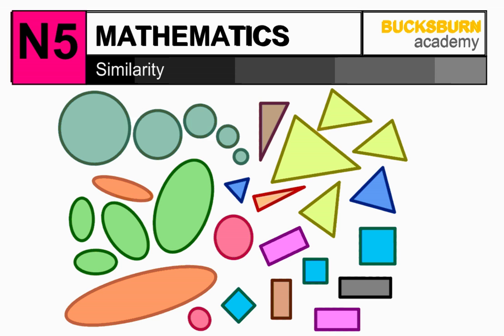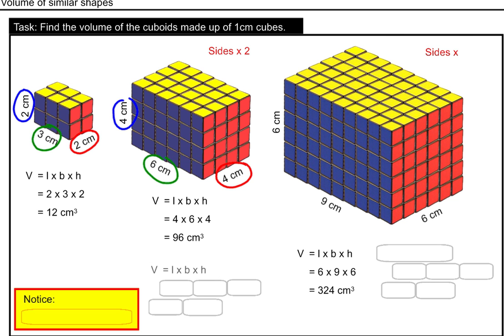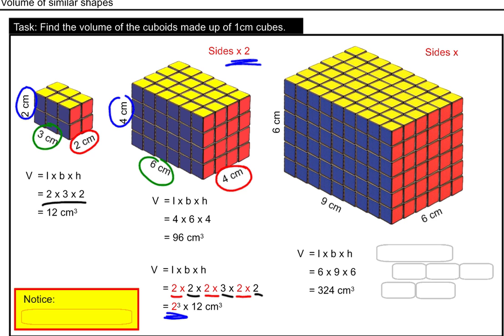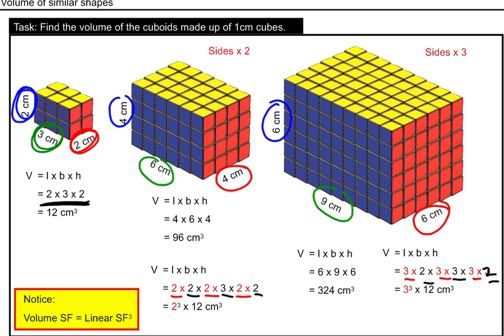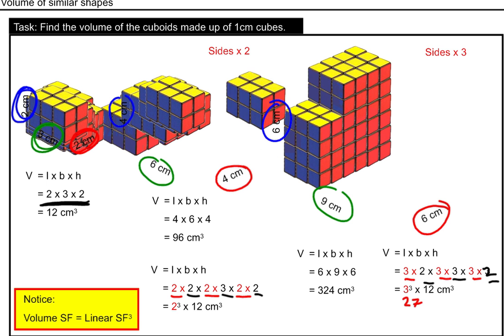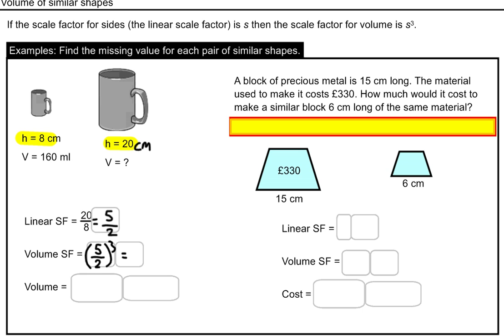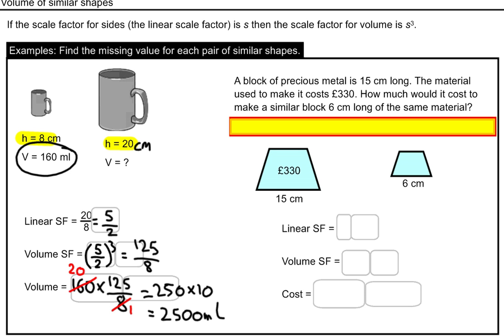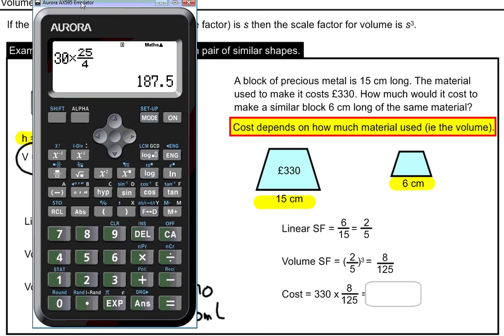N5 Similarity 6